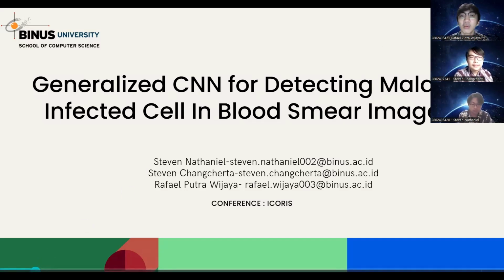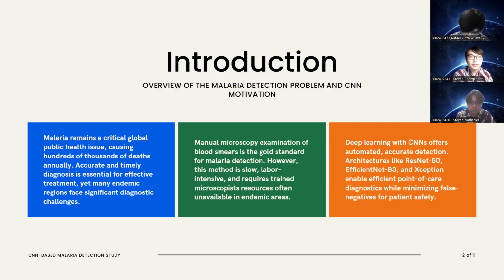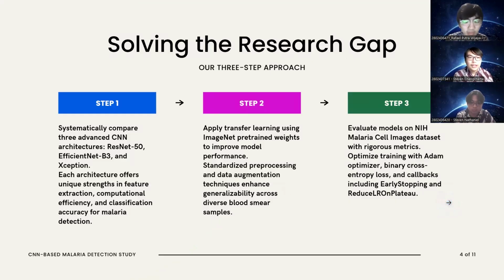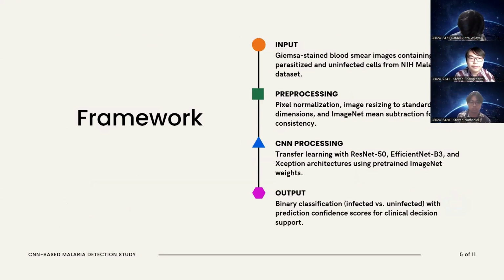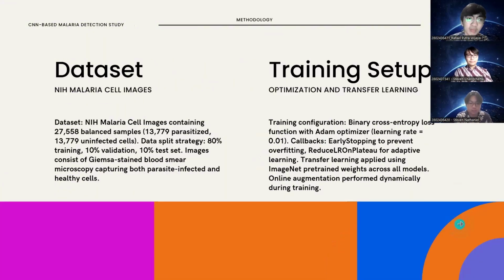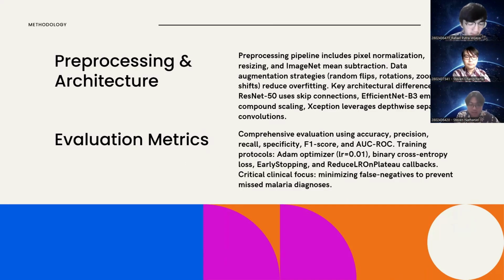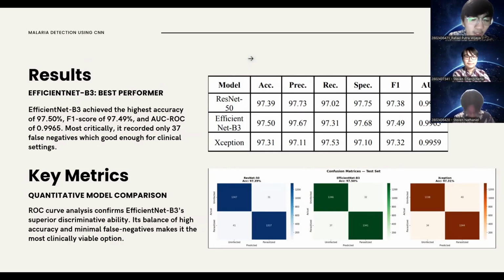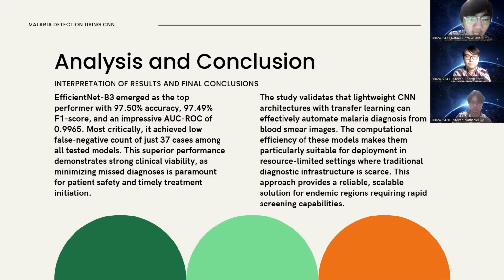FinalPresentationPPT RM - Kelompok 16 BINUSMAYA, kelas LD01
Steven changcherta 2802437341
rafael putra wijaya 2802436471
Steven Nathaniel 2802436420